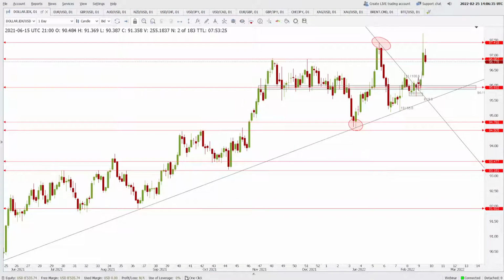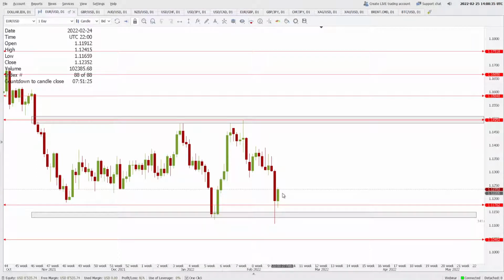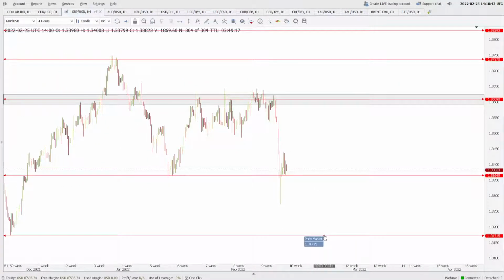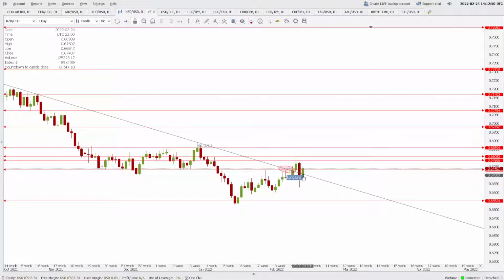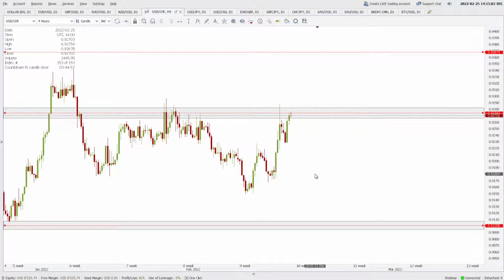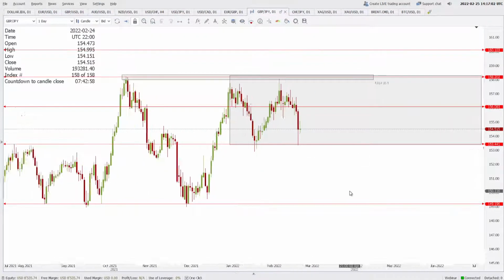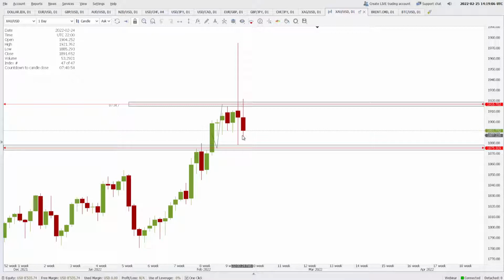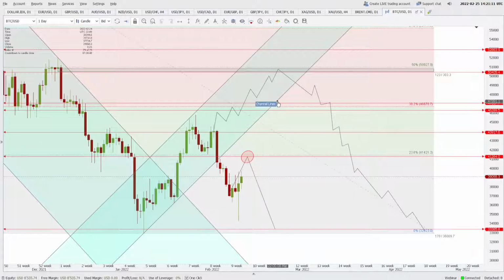EURUSD | GBPUSD Technical Analysis 25/02 | GBPUSD 1.3364 is the Key